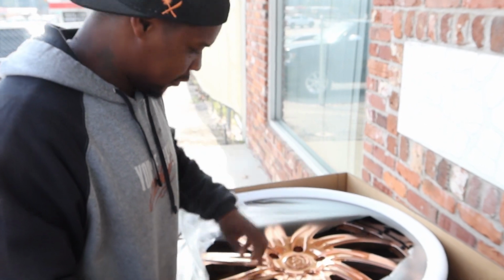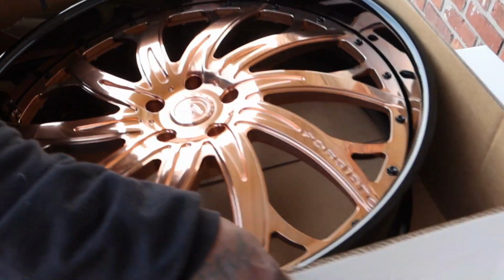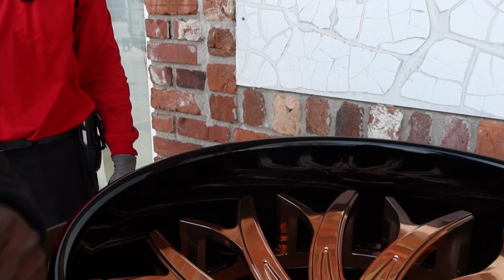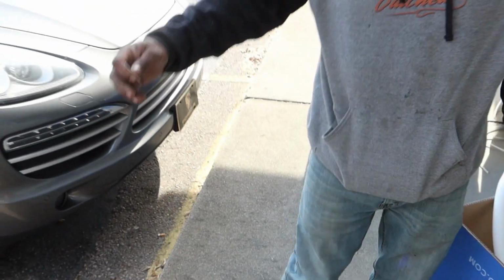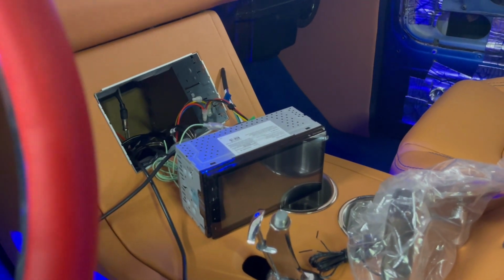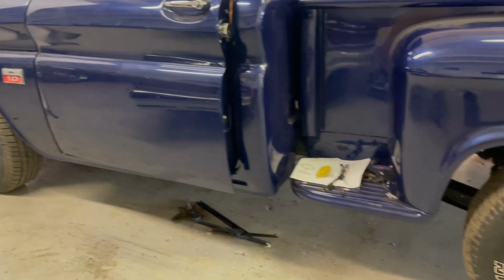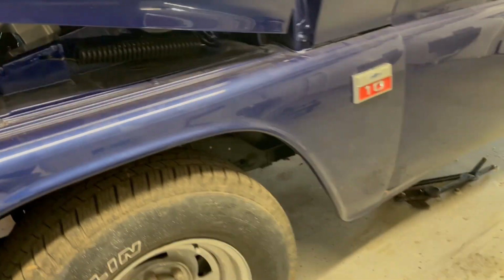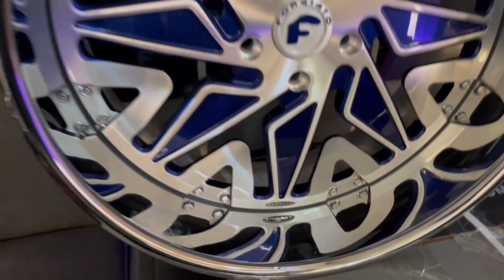STITCHED BY SLICK SHOP VISIT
PULLED UP AT STITCHED BY SLICK SHOP TO GET UPDATE ON THE 66 C10 PROJECT.. ITS ALMOST READY TO HIT THE STREETS ALSO A SNEEK PEAK LOOK AT A NEW SET OF WHEELS JUST GETTING DELIVERED! STAY TUNED AND SUBSCRIBE SO YOU DONT MISS WHAT WE HAVE PLANNED FOR THE CHANNEL. AND KEEP EYE OUT FOR THE NEW UPCOMING SERIES. "RIDEALONG WIT TAY" IN DEPTH RIDE ALONGS WITH TE BADDEST BUILDS!